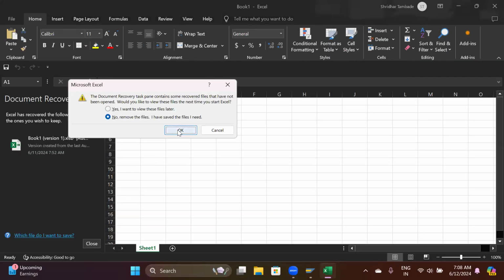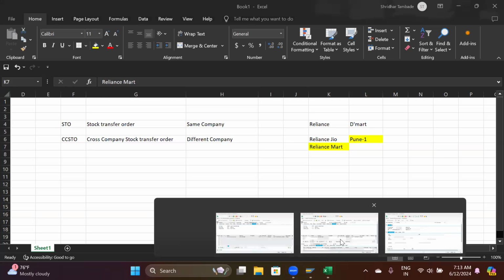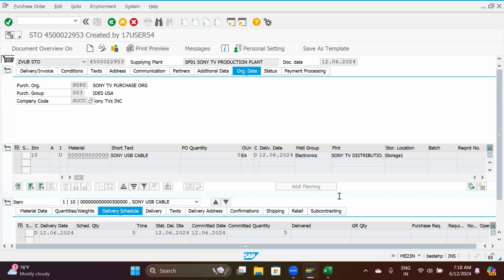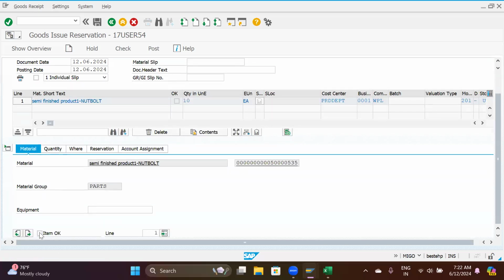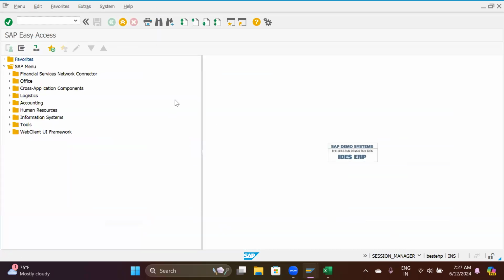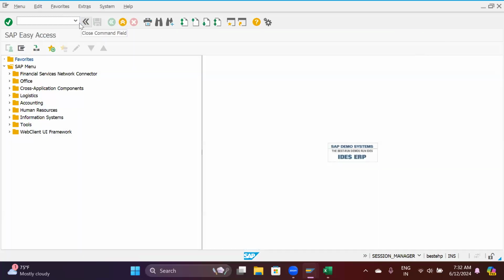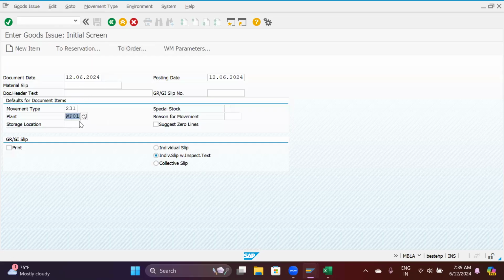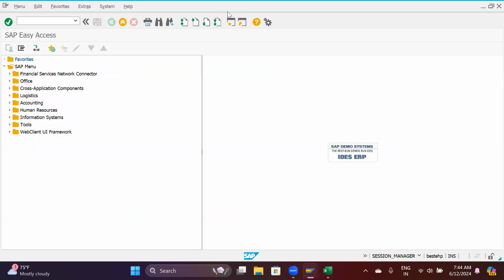34 MM0201 24 STO,CCSTO,Reservations